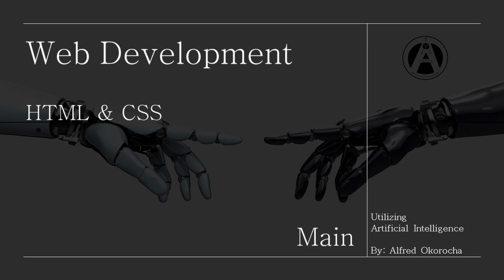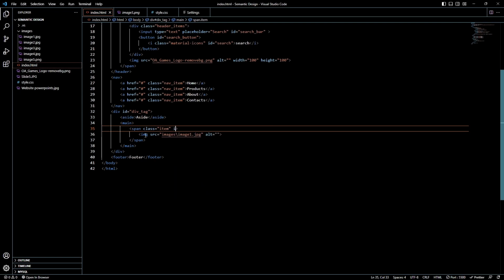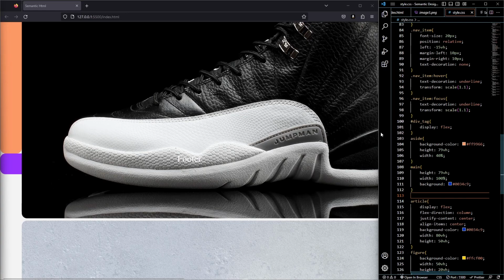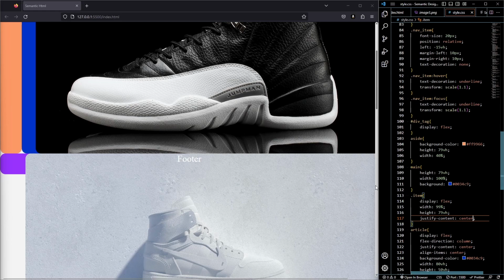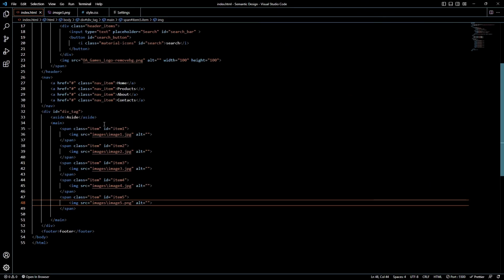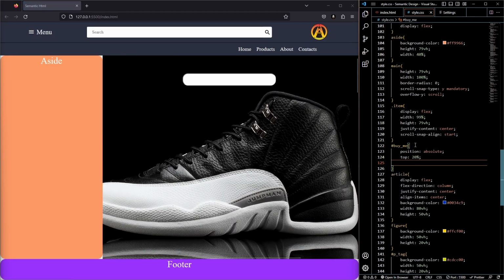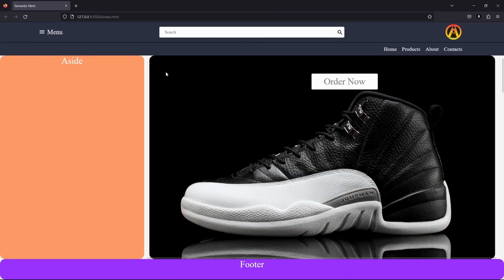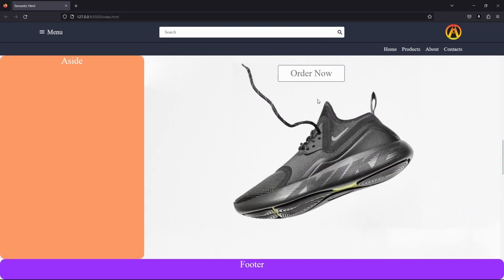How to create a Full-page slider: Semantic Design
Easily create a functioning full scroll webpage, swapping from image to image.